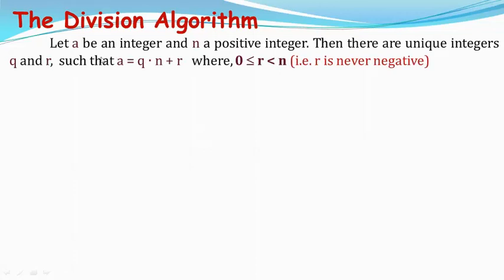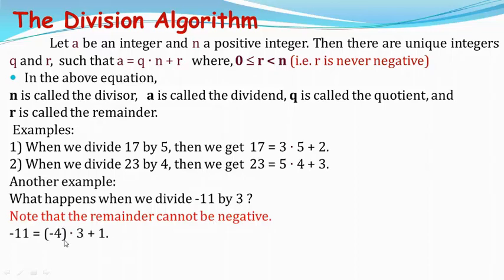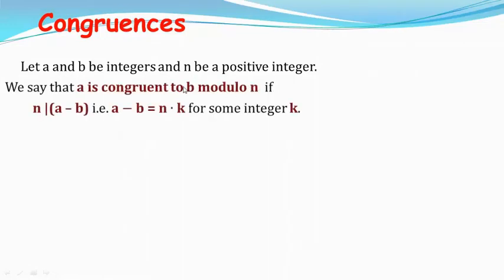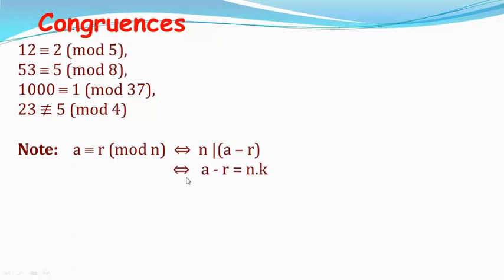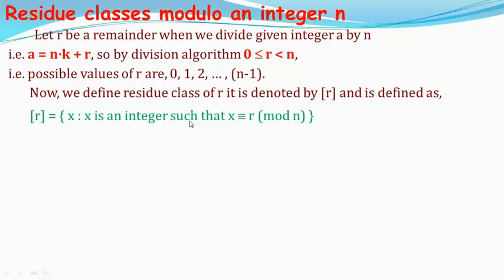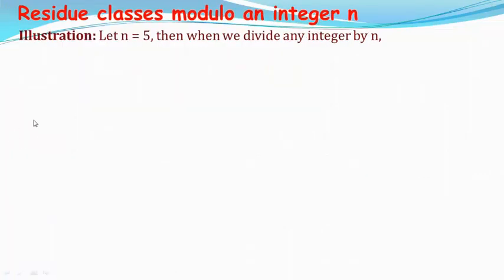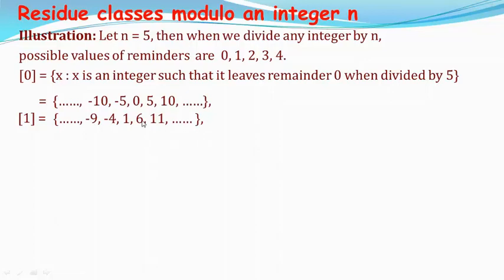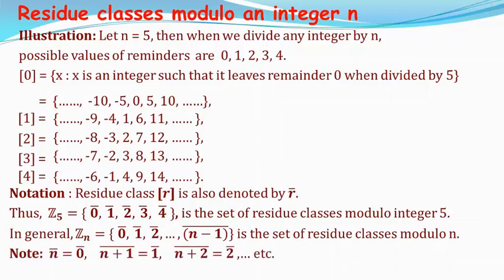Residue classes modulo n